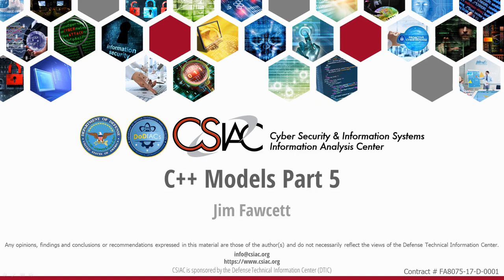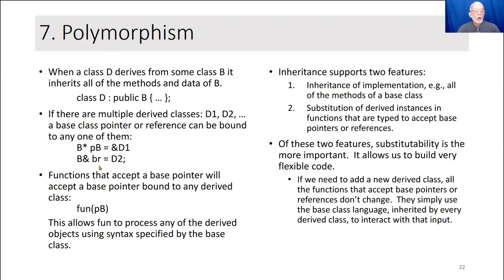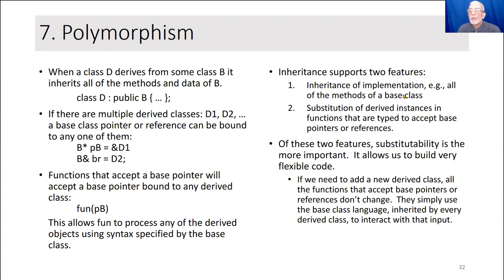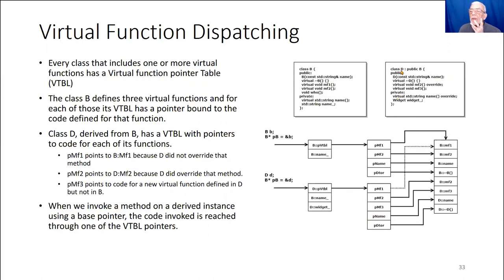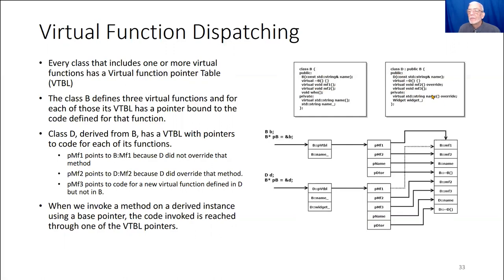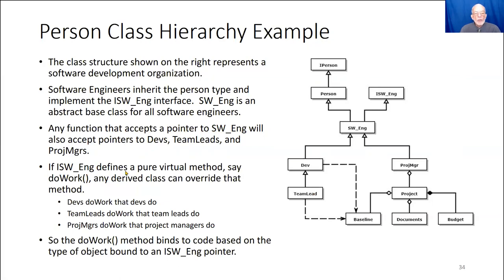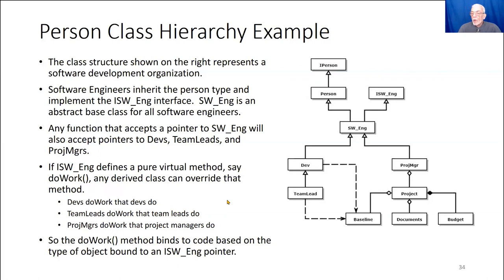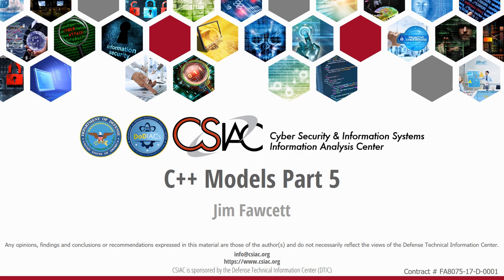The CSIAC Podcast - C++ Polymorphism - C++ Models Part 5 of 6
This a is 6-part video series entitled C++ Models by Dr. James Fawcett. Each video describes different conceptual models underlying the C++ programming language. Discussion with exemplars is used to illustrate how the models apply to aspects of the language for effective use. In this series, eight fundamental models are covered: Code Structure, Compilation, Program Execution, Use of Memory, Classes, Object Model, and Templates.

Part 5 of this 6-part video series discusses methods for building code with the flexibility to support change. Public inheritance coupled with pointers and references, support type substitution and provides one method to enable code to change without breaking existing package dependencies. The virtual function dispatching model is described with an exemplar.